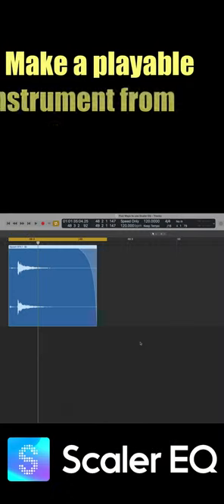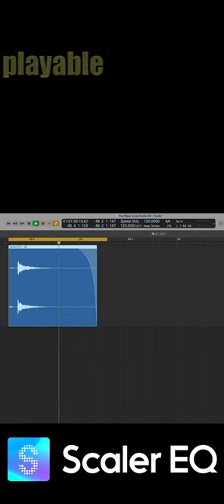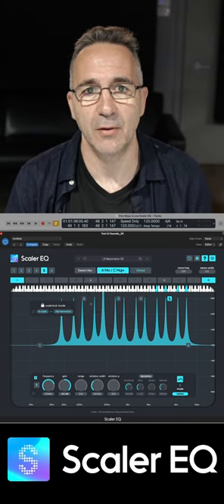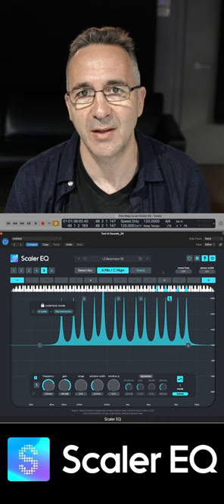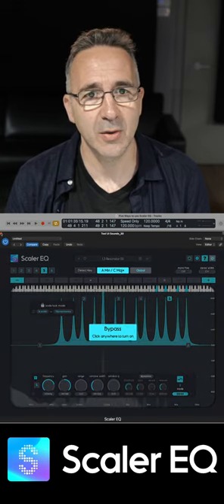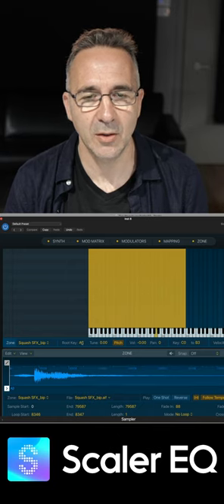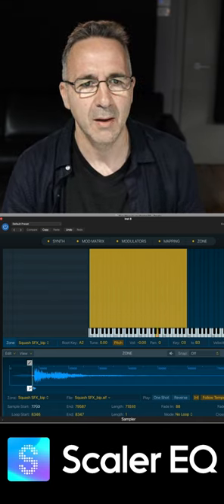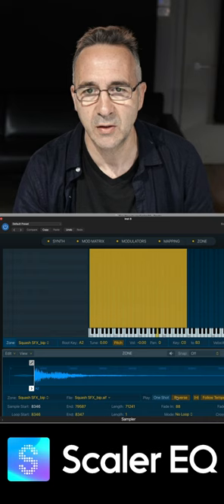Make a Musical Instrument from any Sound with Scaler EQ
In this short, Davide Carbone shows us how to create an instrument from any sound using Scaler EQ and a sampler